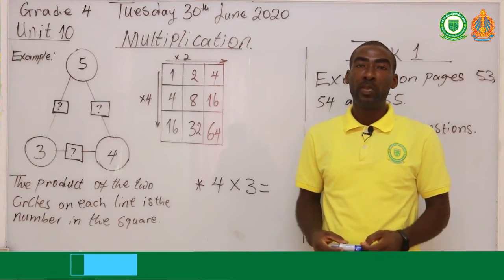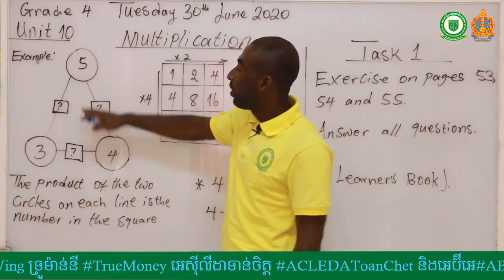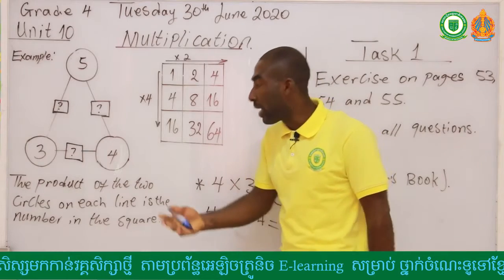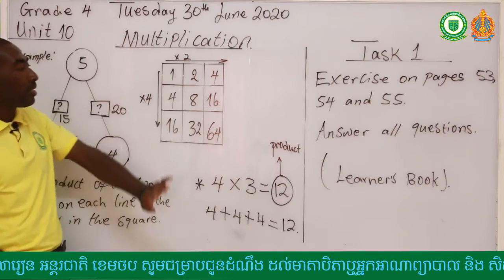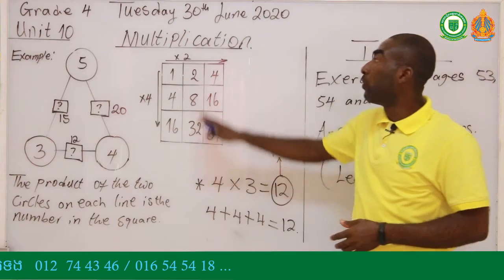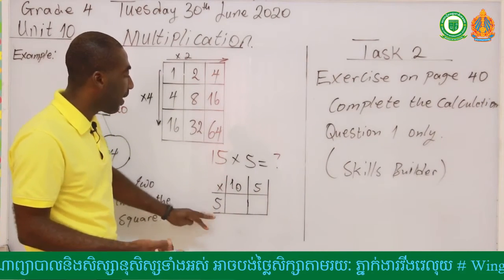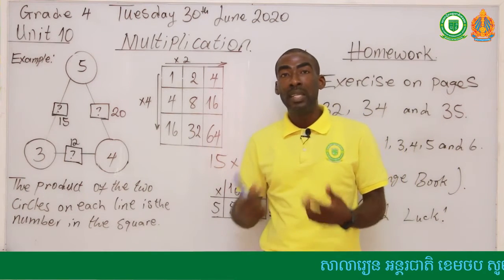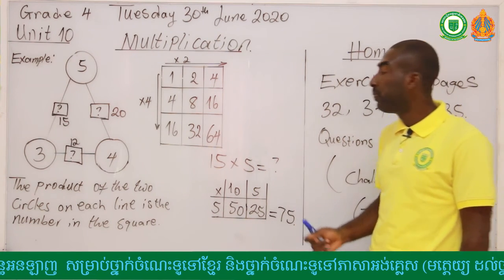Grade 4 Subject: Mathematics Taught By: Teacher Nyarko